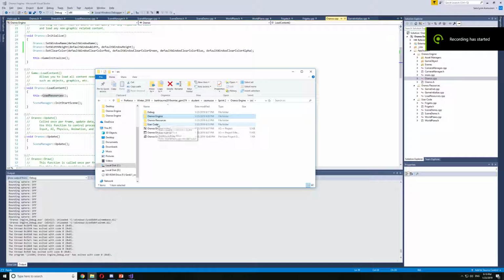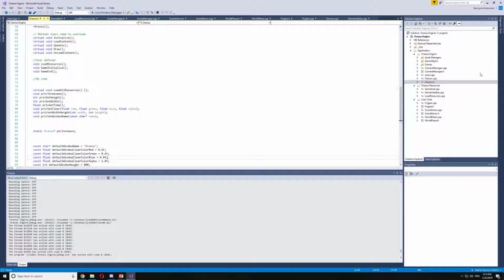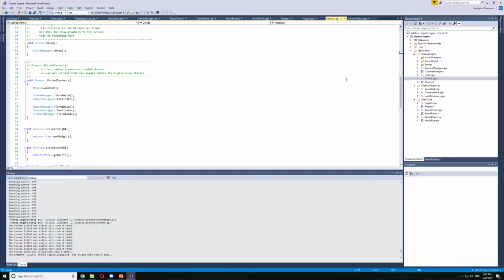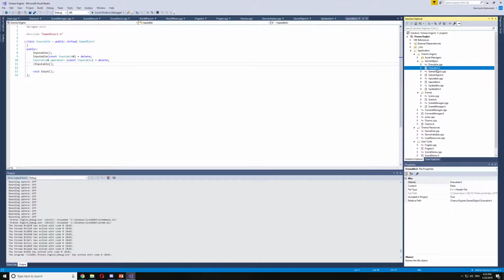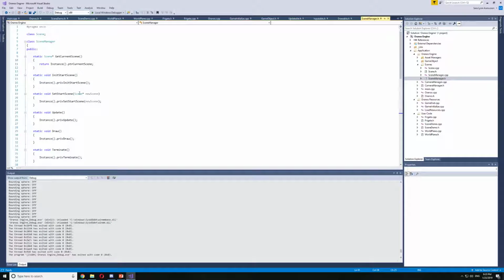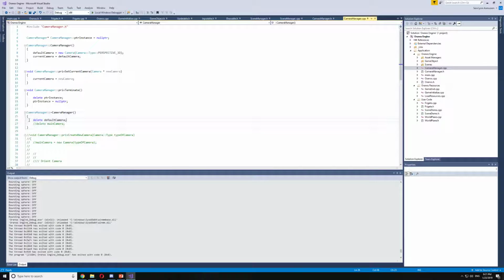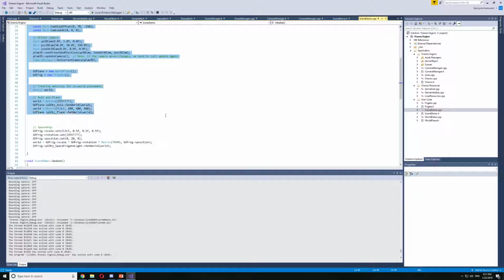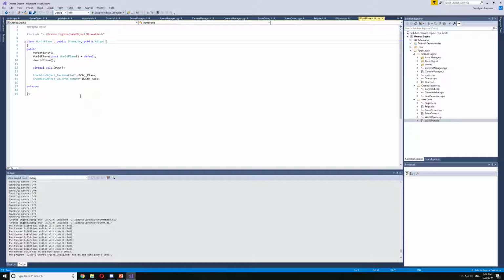Engine Sprint 2